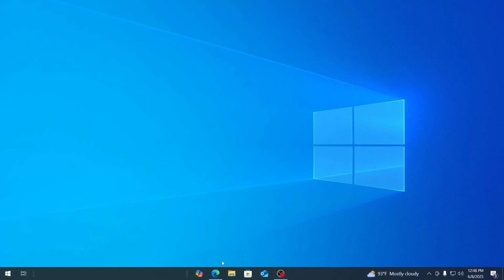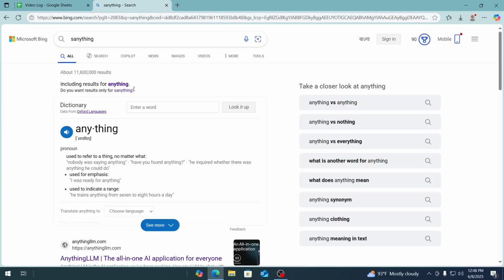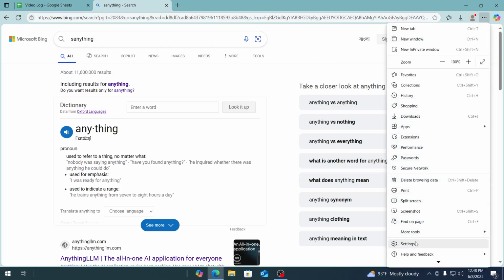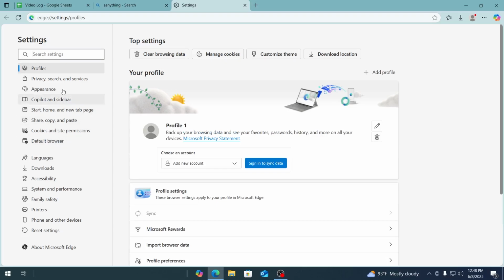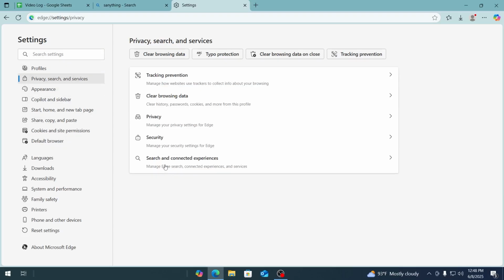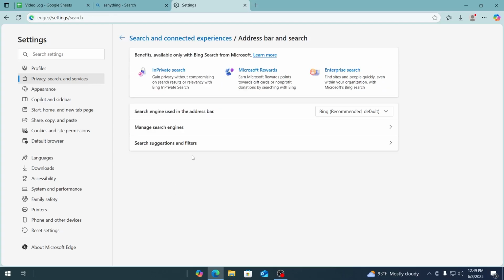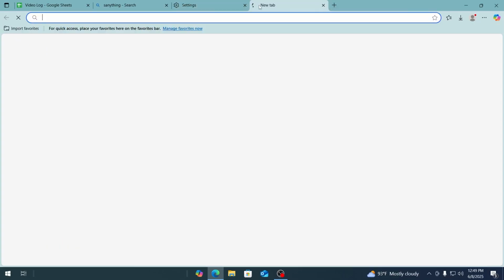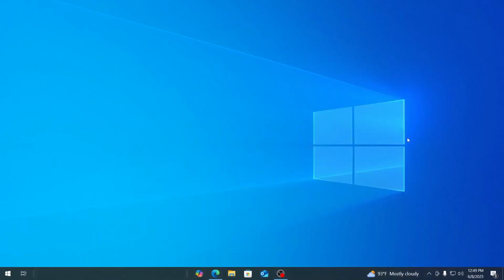How to Change Your Search Engine on a Windows 10 Laptop From Bing to Google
A quick tutorial on, how to change search engine from Bing to Google in Windows 10 laptop or PC.